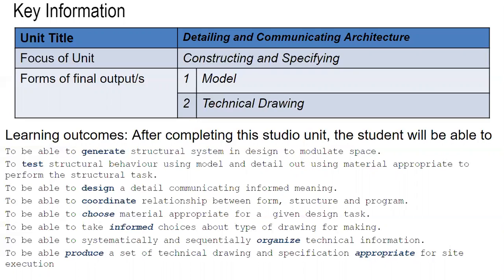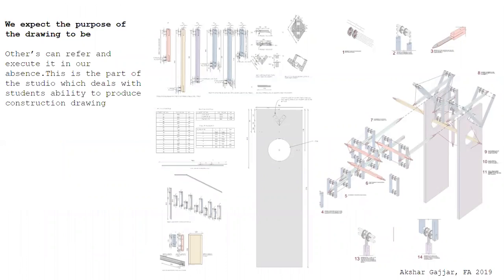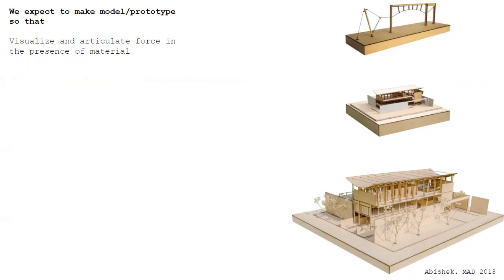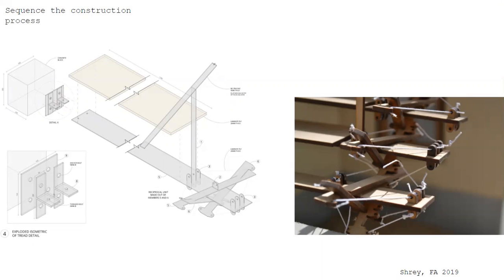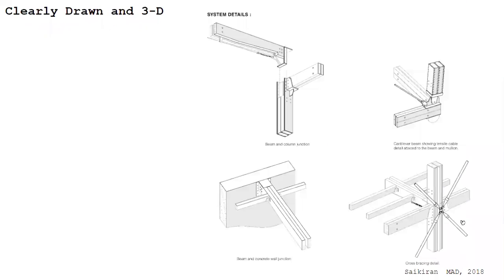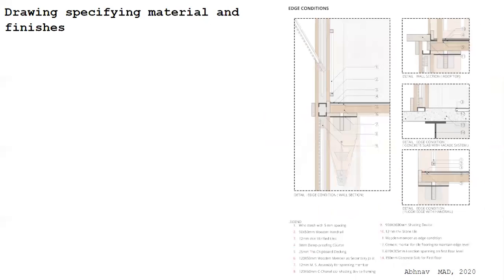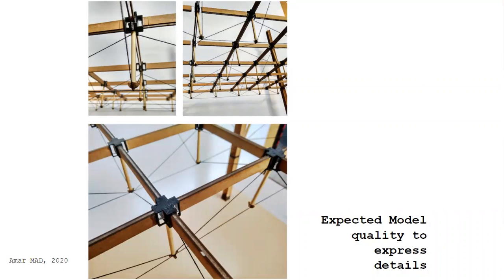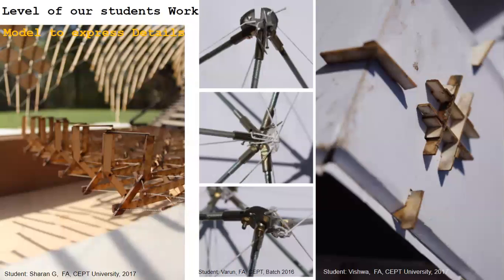S2021 AR2034 Sankalpa